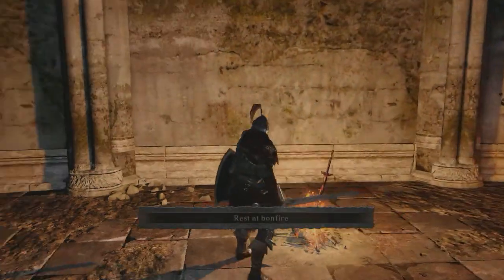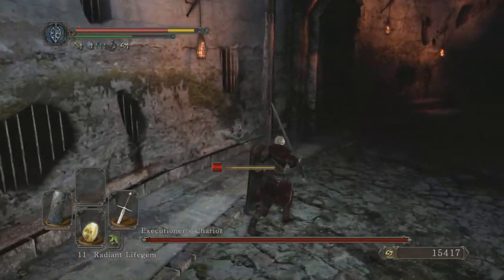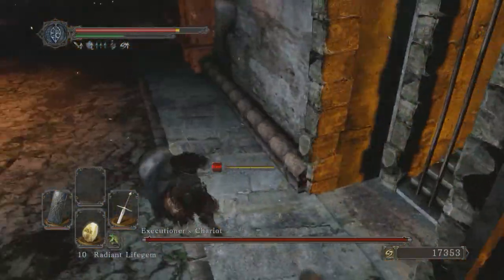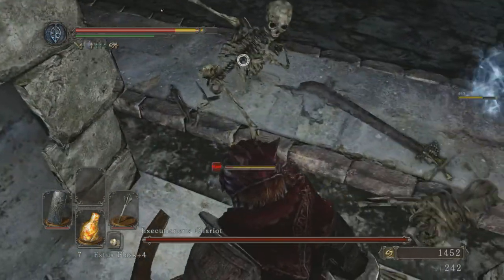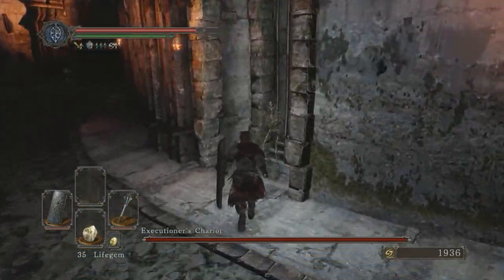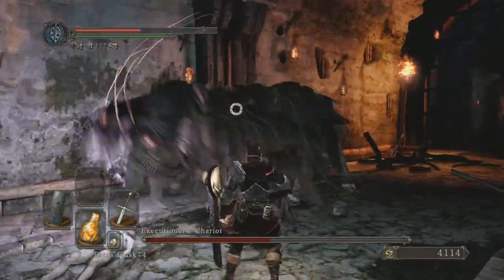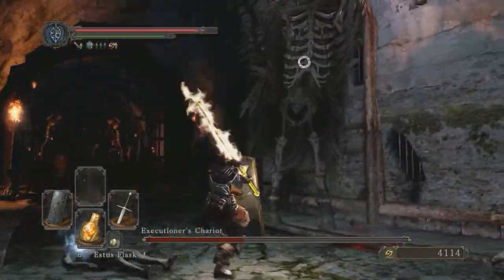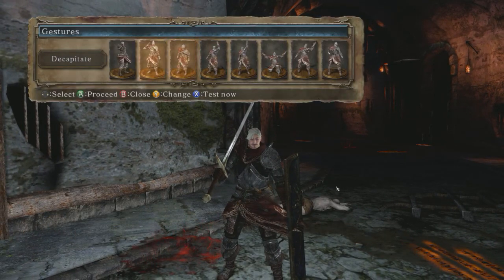A PC Guide For Dark Souls 2 - Chloranthy Ring +2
We're back at Undead Purgatory in order to get the best version of the Chloranthy Ring. You need to use a bonfire ascetic at the Undead Purgatory bonfire in order to reset the boss fight.

When I say that the skeletons have a better chance of avoiding the chariot's weapons when it passes them what I really should have said is that the skeletons have more health and tend to survive being hit by it.

Next episode Belfry Luna.